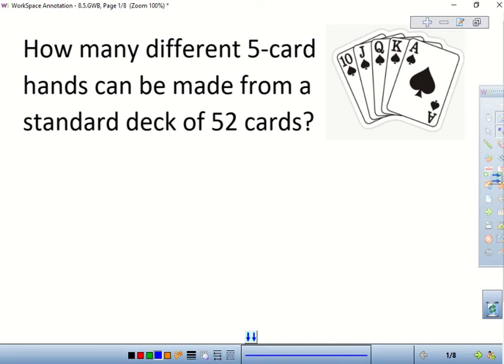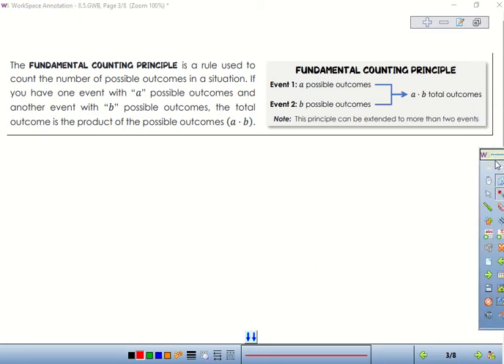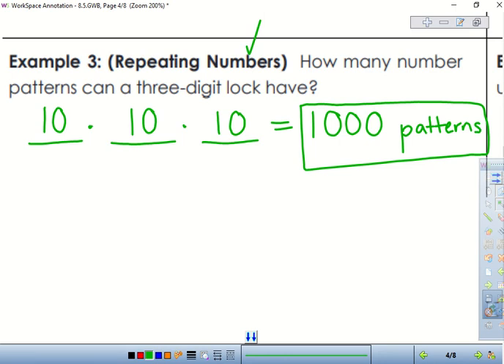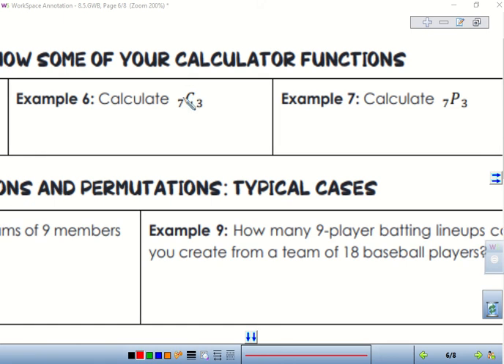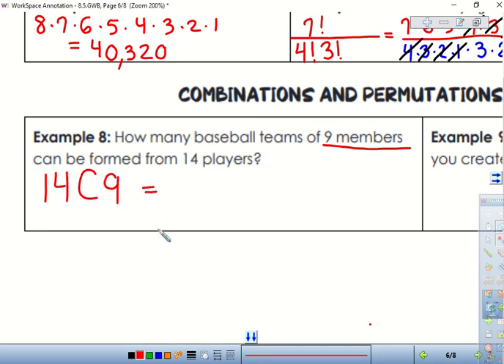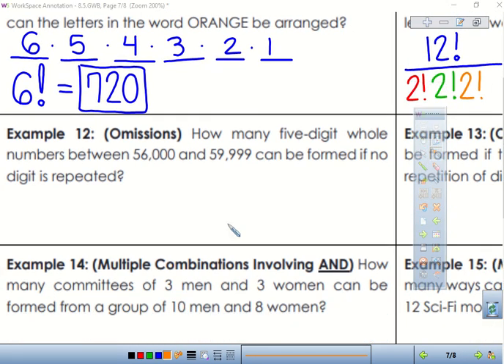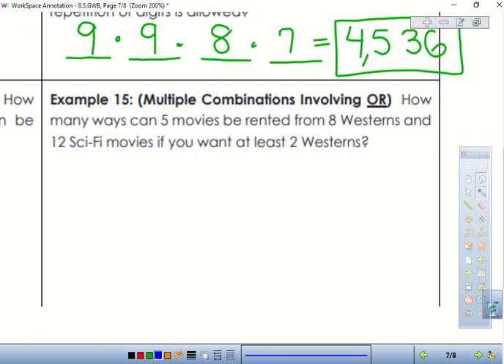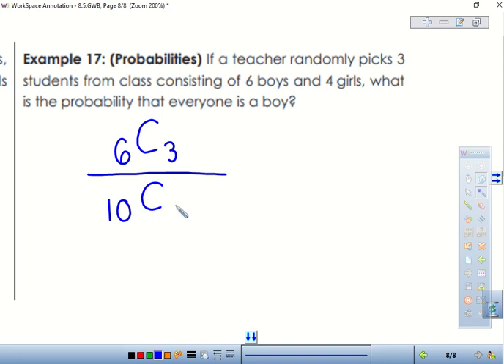Lesson 8.5 - Combinations and Permutations